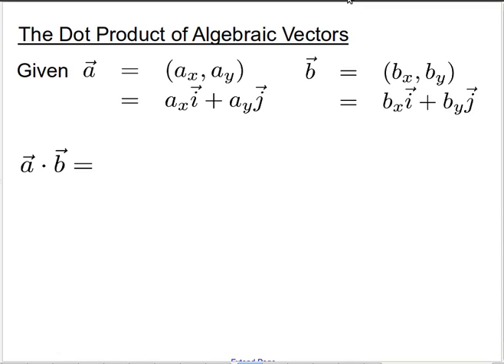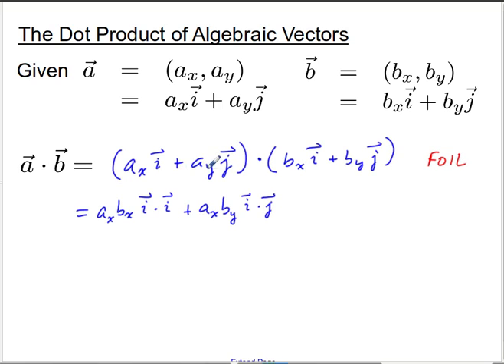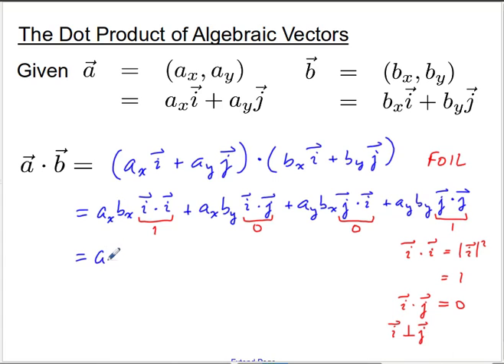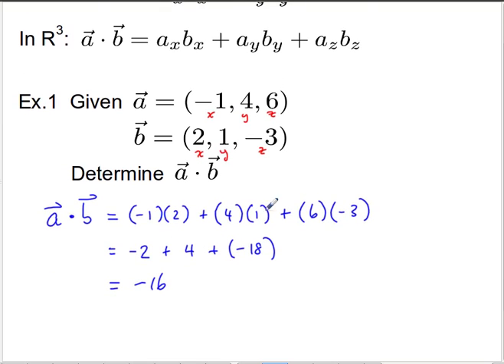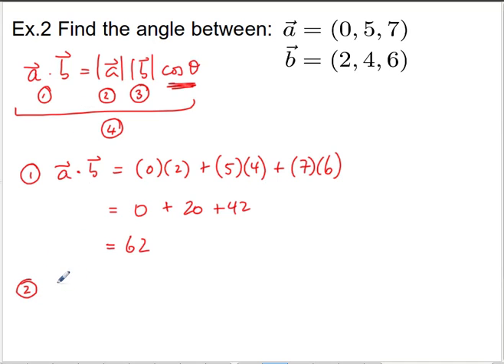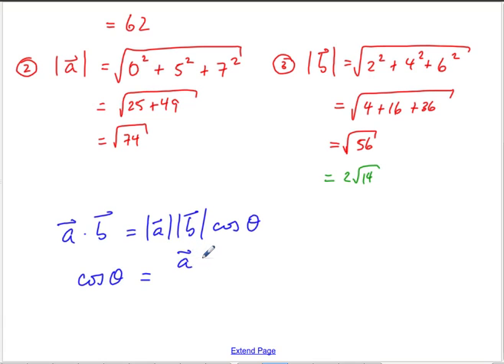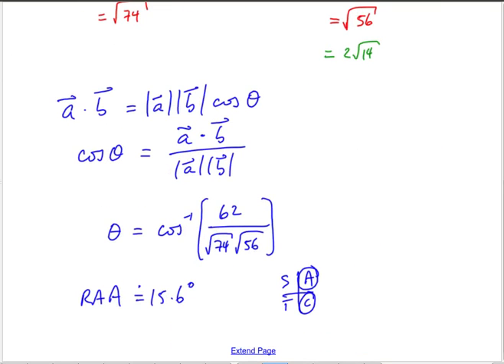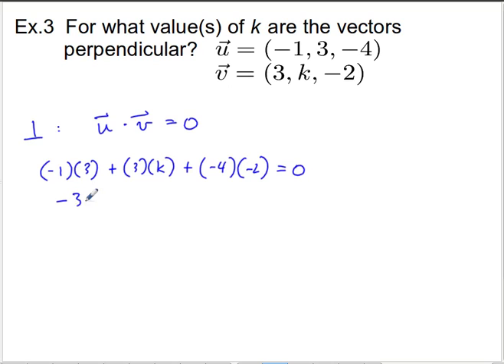MCV4U - Dot Product of Algebraic Vectors